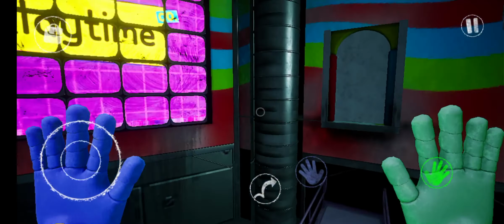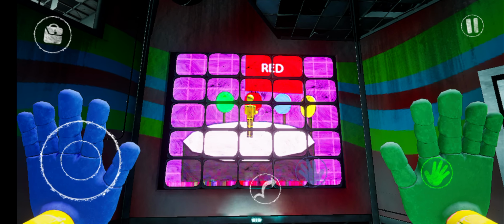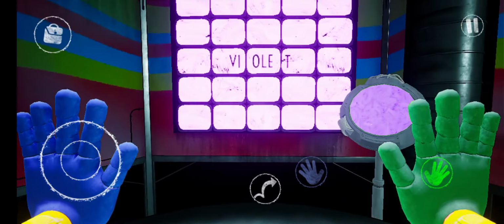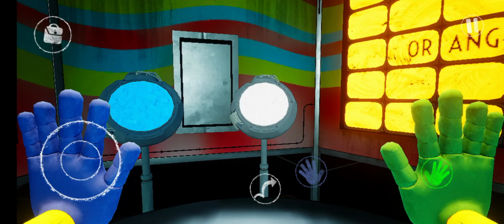POPPY PLAYTIME CHAPTER 2 MOBILE - GAMEPLAY (iOS, Android)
horrar and scary game,
horror and scary game,
horror and scary games for cowards,
smiling x horror and scary game,
horror and horror game,
horror and haunted games,
horror and scary games,
horror and real game,
horror and funny games,
horror game scary compilation,
horror game scary clown,
scary and confusing horror game,
horror game part 2,
horror game part 3,
horror game scary doll,
horror game full horror,
hd horror games,
horror clown scary escape game,
horror clown scary escape game techno gamerz,
horror clown scary escape game chapter 2,
horror games and horror videos,
scary and fear horror game,
horror clown scary ghost game,
techno gamerz scary horror game,
g horror game,
game horror show,
horror funny game part 1,
horror game haunted house,
horror and horror videos,
horror scary games in roblox,
i horror games,
horror game scary jumpscare,
j horror games,
j horror,
horror game with ghost,
horror game scary moments,
horror barbie granny scary game mod,
horror game scary mansion,
mom horror games,
horror show scary online game,
horror stories and horror games,
horror game haunted school,
s horror,
horror game scary teacher,
horror spider scary train game,
horror spider scary train game play,
horror haze scary game techno gamerz,
top horror games video,
top horror games 2020,
top most horror games,
horror scary game video,
horror show horror game,
z horror,
0 horror game,
2 horror games,
part 2 horror games,
horror monster scary game 3d,
horror nightmare scary game 3d,
3 horror,
3 horror games,
horror game 4,
4 horror games,
4 horror,
5 horror games,
5 most horror games,
6 horror games,
6 horror,
7 horror games,
7 horror,
8 horror games,
8 horror,
9 horror gamespoppy playtime chapter2,
poppy playtime  tamil,
jk poppy playtime chapter 2,
jk playing poppy playtime chapter 2,
karma reacciona a su futuro poppy playtime chapter 2 animación🌺,
poppy playtime chapter 2